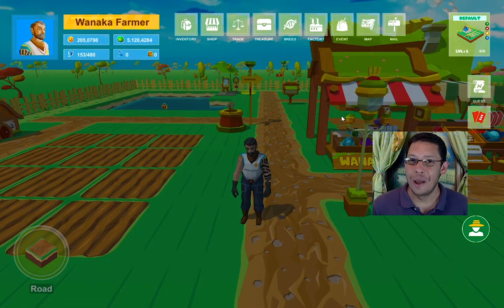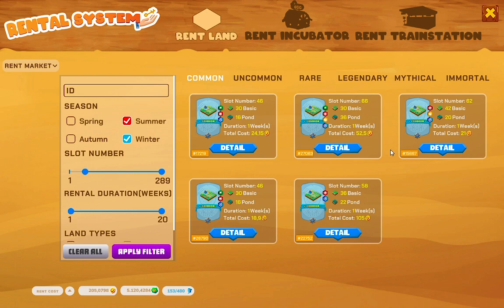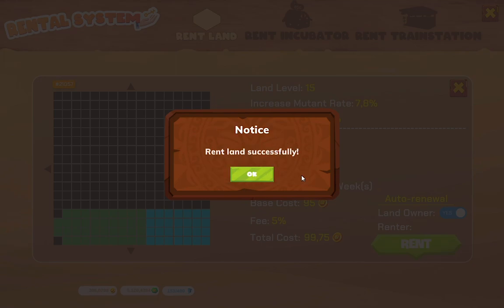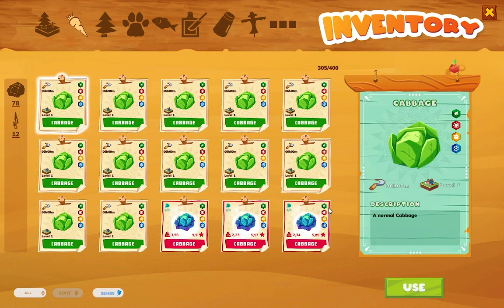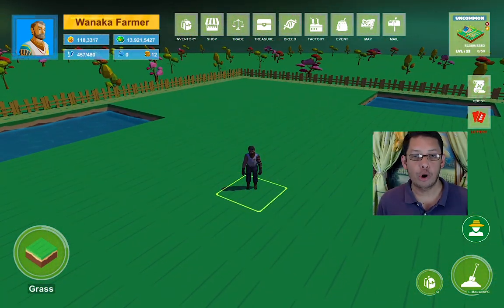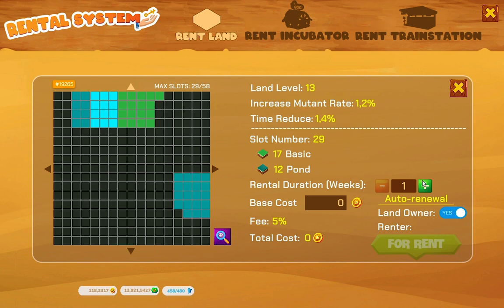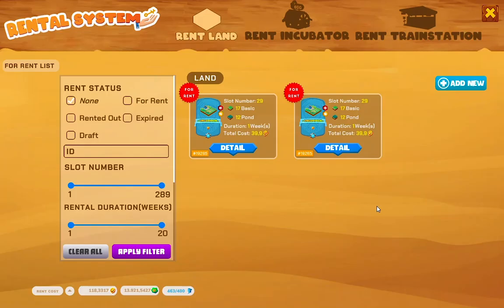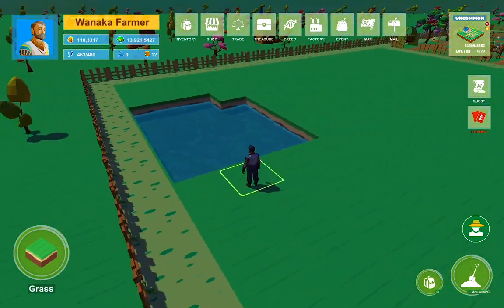P1 Rental System on WANAKA Farm Introduction-Tutorial Series-WANAKA Farm: Your NFT Crypto Farm Game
Welcome to WANAKA FARM Official Youtube Chanel.

✅ This is a Video instruction for How to Play WANAKA Farm Game with the new Rental System.

✅ WANAKA FARM is a Complete GameFi Project, with the concept "Relax-and-Earn-Money", which was launched in Sep 2021. Until Feb 2022, we have a great community ingame 👨‍👩‍👦‍👦, You can learn how a GameFi project works and gives you extra real income

✅ If you are interested in our Game and Community, Please visit our homepage and our other social channel at the end of this Video Description.

--- WANAKA Farm Game Ideas ---
🍀🌷🌸 Wanaka Farm is a multiplayer Wanaka is a perfect combination between a classical and a blockchain game where a happy farming universe was created and inspired by a dreamy beautiful island from the south of New Zealand called Wanaka. Players will experience adventurous quests and options to design their own unique land.

✅ Wanaka slogan is “relax and earn money”. Unlike some other games where players have to compete with others, Wanaka Farm core value is based on collaboration between users. The game has a wide appeal, targeted towards different players from different ranges of ages and social classes all over the world: Entrepreneurs, executives, economists, video gamers, cryptocurrency enthusiasts, etc…

✅ Chapters, if you want to go quick through this video:

0:00 Introduction
1:27 Rent a Mythical Land
2:14 Go to the Land
2:21 Compatible Seeds
2:56 Growing items
3:10 Mutated items harvest
3:33 Creating land lease contract(s)
5:31 Editing land rental contract
6:06 Ending